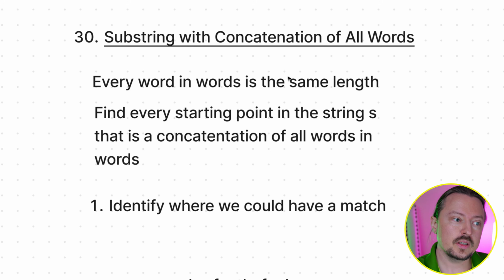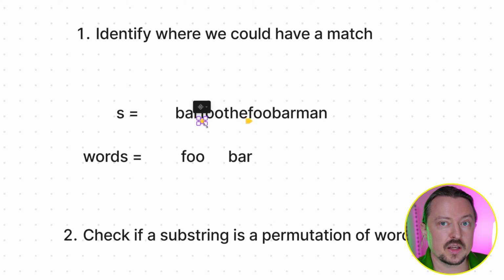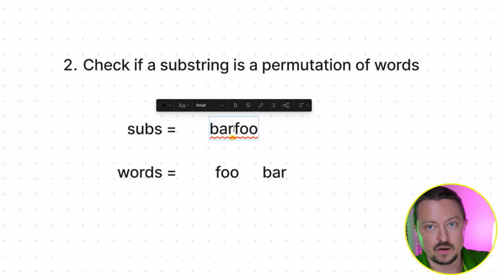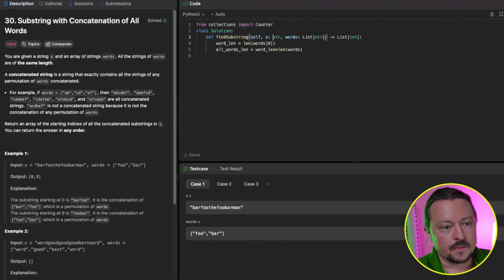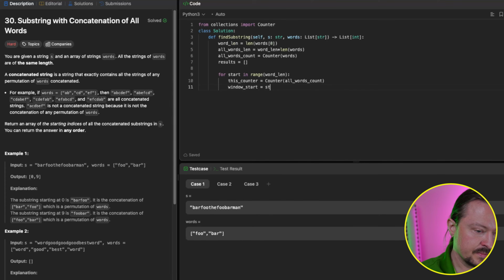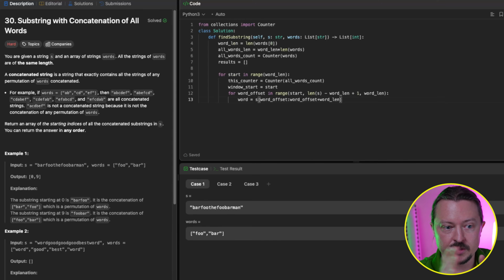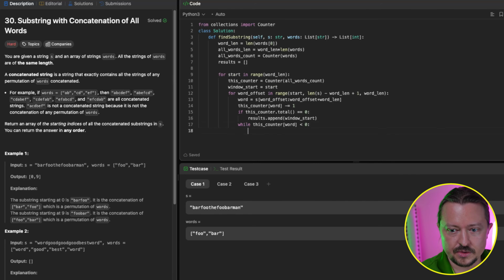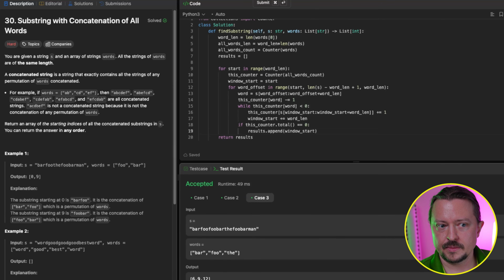Fastest Solution for Substring with Concatenation of All Words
Looking for the fastest solution for substring with concatenation of all words? Check out this video for a quick and efficient way to solve this Leetcode problem!

0:00 Theory
3:24 Code
9:49 Results